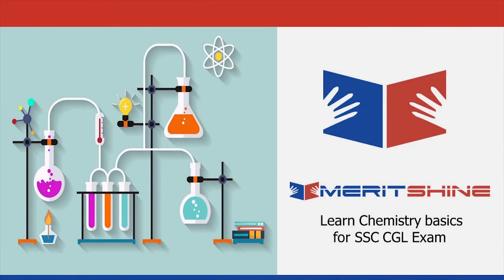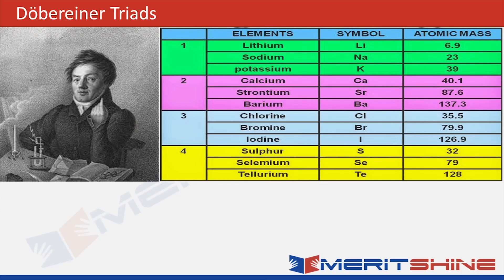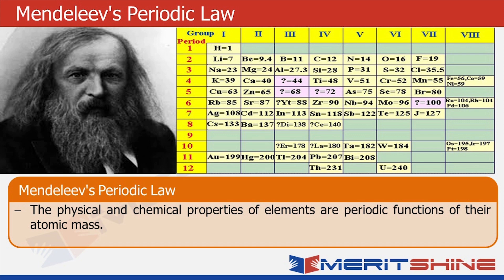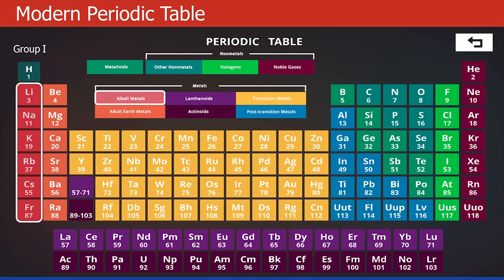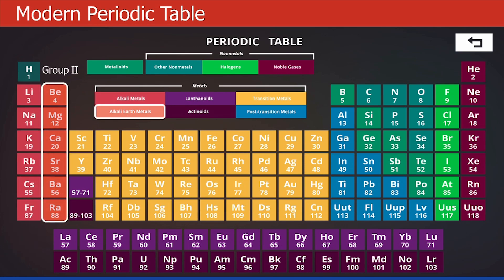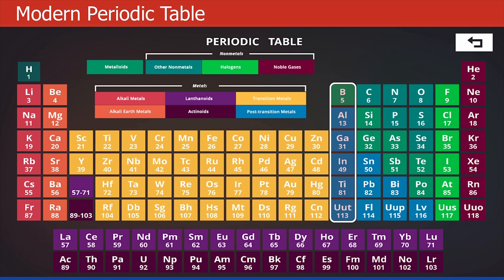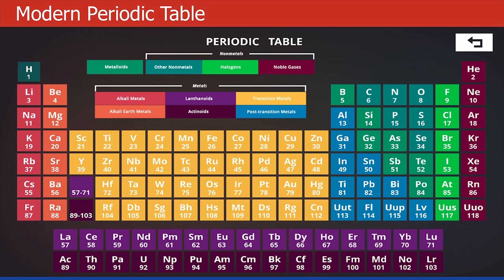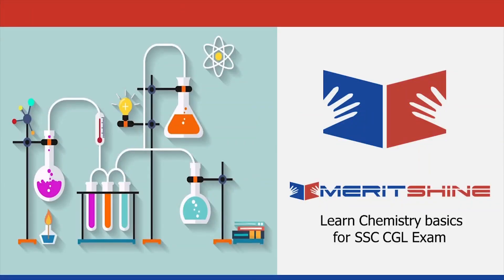Inorganic Chemistry 4: Periodic Table SSC-CGL Static-GK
This Video will help you understand the Periodic Table in a much better way. You will also be able to differentiate between metals and non-metals.